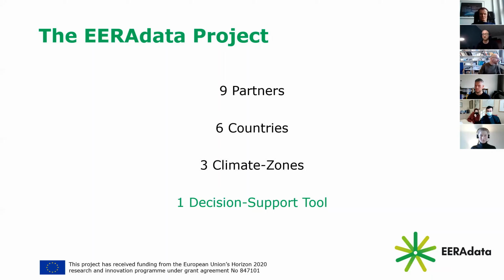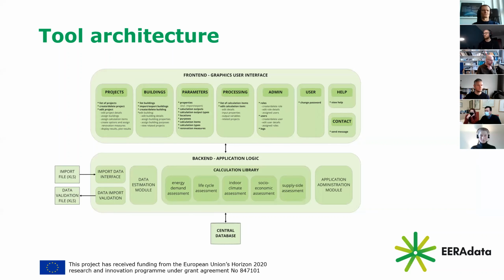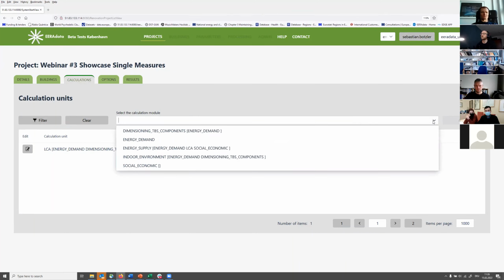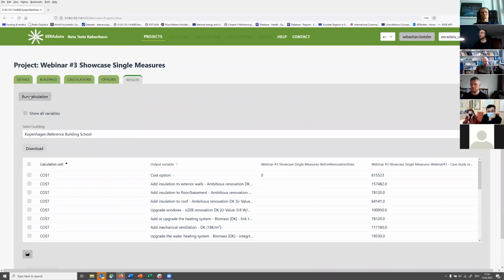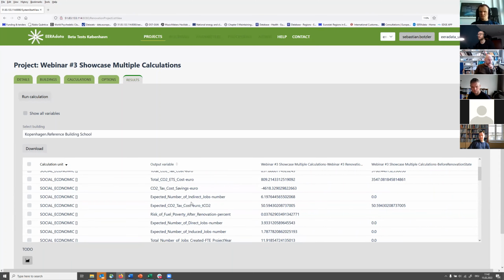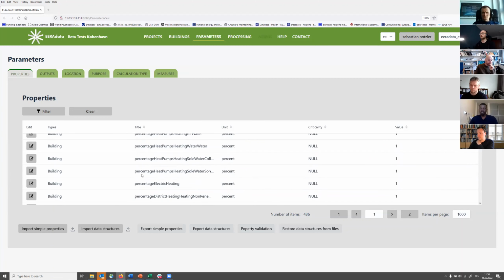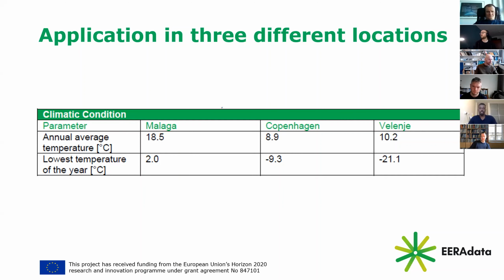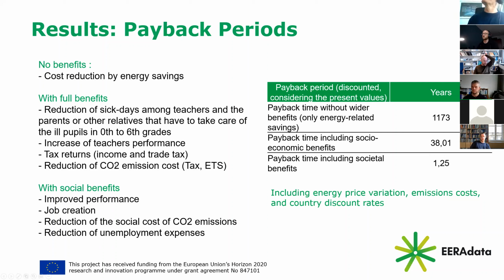ERAdata Decision Support Tool Training Workshop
In this video, you can access a comprehensive in-depth session on the Decision Support Tool, a product produced by the EERAdata project. EERAdata (Data-driven decision-support to increase energy efficiency through a renovation in European building stock) will contribute to the understanding and operationalisation of the Energy Efficiency First Principle by defining variables, indicators, and methodologies to assess the socio-economic and environmental impact of EE investment in building stock.

About the EERAdata project

EERAdata (Data-driven decision-support to increase energy efficiency through a renovation in European building stock) will contribute to the understanding and operationalisation of the Energy Efficiency First Principle by defining variables, indicators, and methodologies to assess the socio-economic and environmental impact of EE investment in building stock.

The EERAdata partners have built a user-friendly tool that will allow local administrations to carry out this assessment with ease, using their own data as well as relevant open data sources. Anonymised data of assessments performed with the other implementing partners will also be incorporated.

See our Final Conference Briefing paper for more information about the project and our key results.